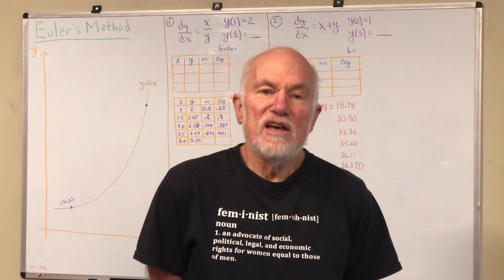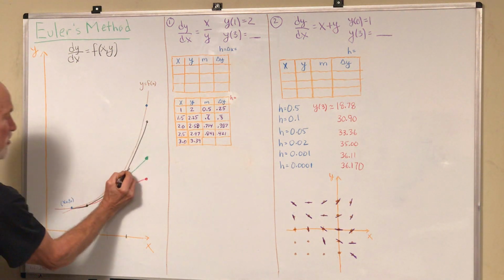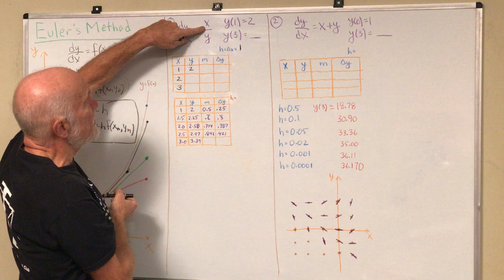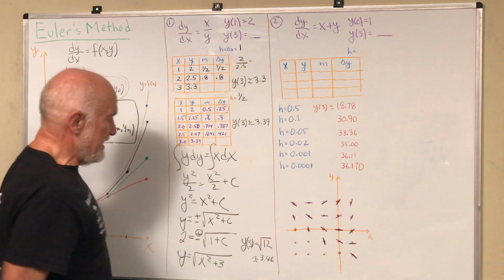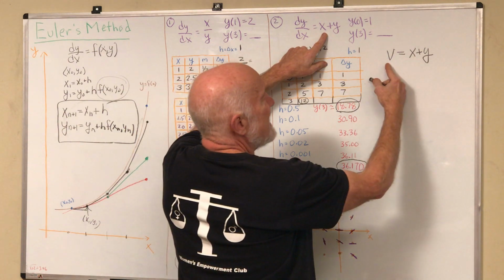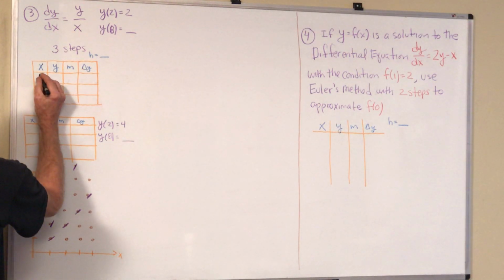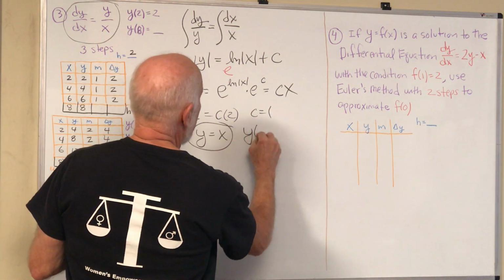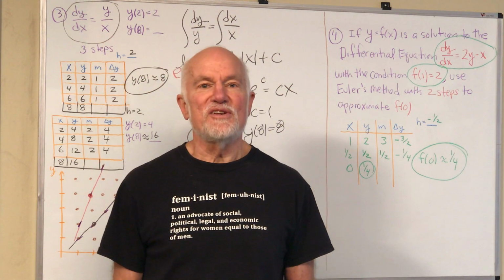#60 Calculus: Euler's Method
This video derives Euler's Method to approximate the solution to a Differential Equation and gives 4 examples of its use. An attempt is made to show how the approximations compare to the actual solutions.